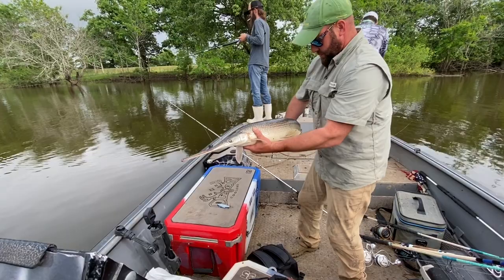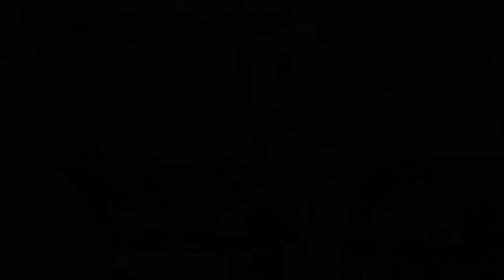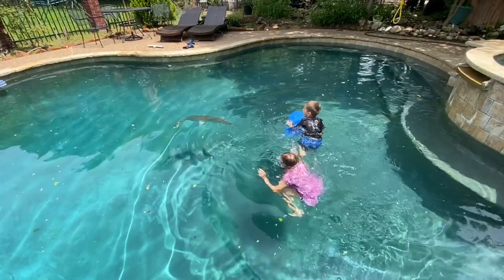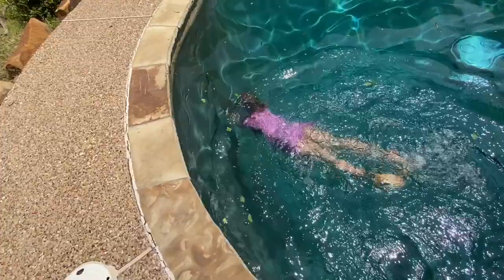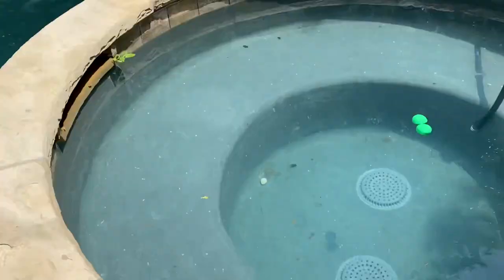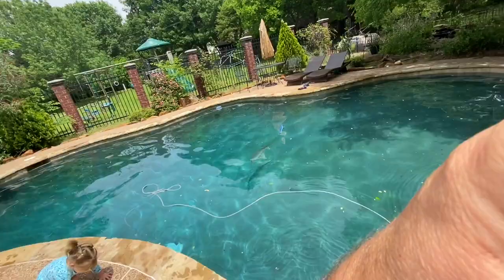Monster FISH in our pool! | Should we keep it or eat it?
Monster Fish in our pool ! We caught a giant 4 foot long noseGar for a catch and cook and decided to put it in our swimming pool to swim and Film! (NO CHLORINE)